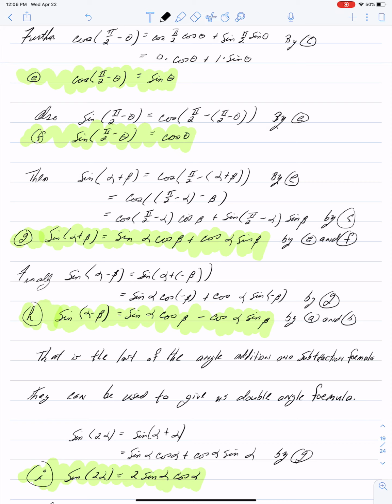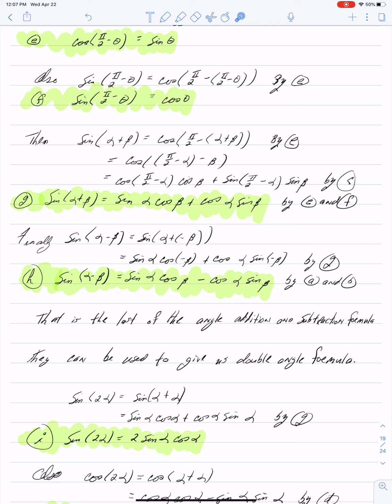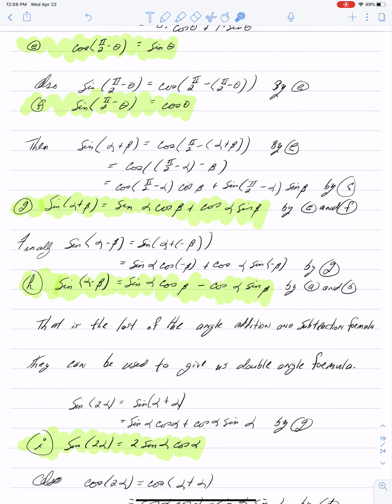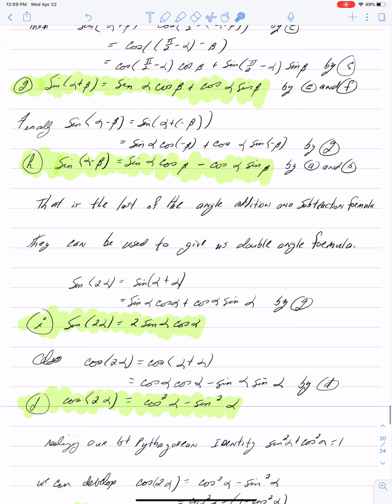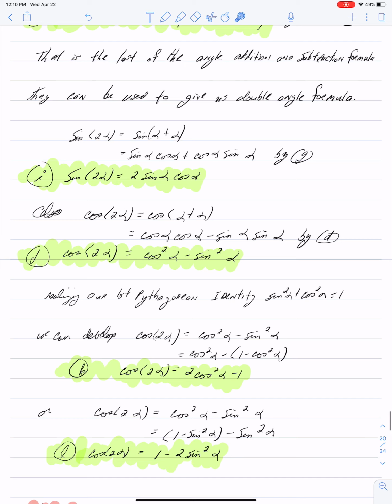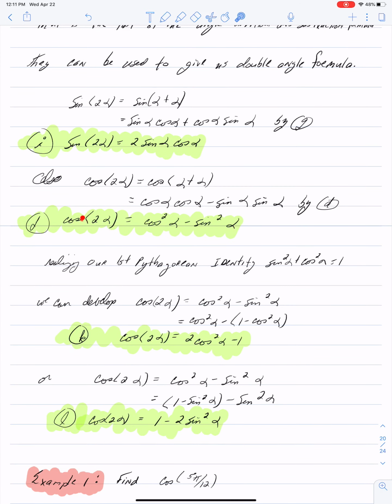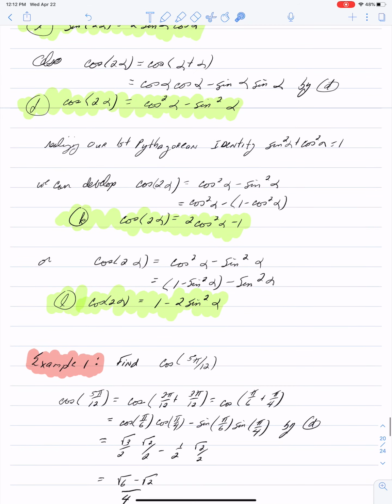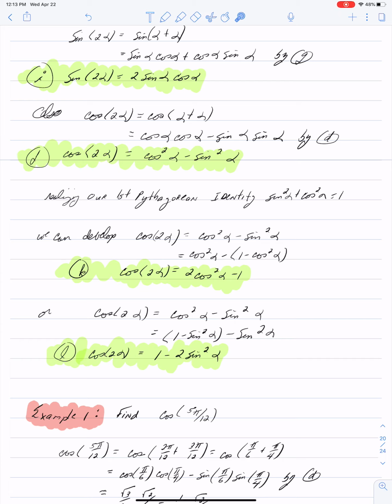Trig Chapter 4 part 2